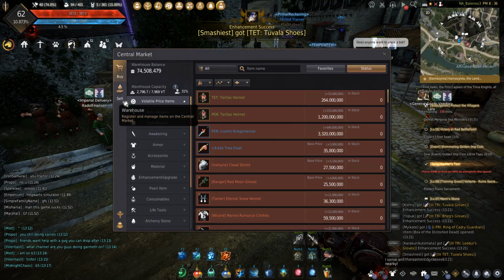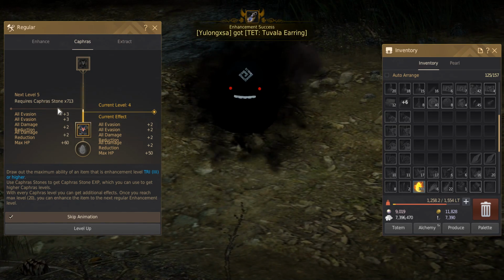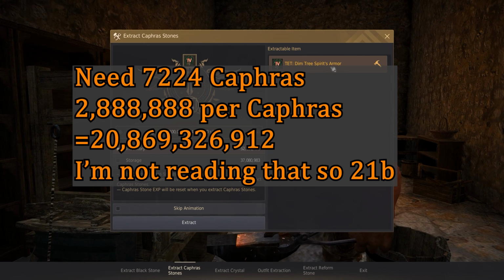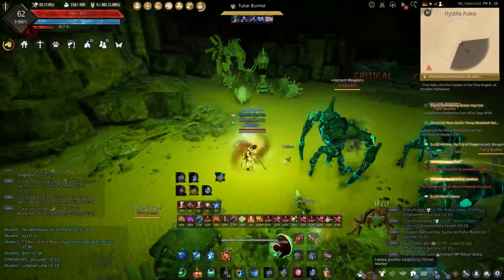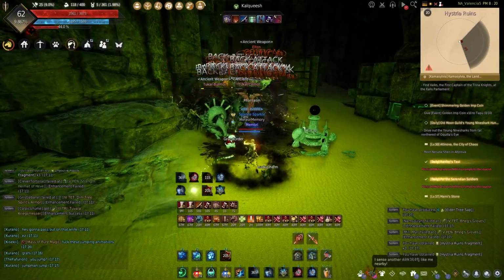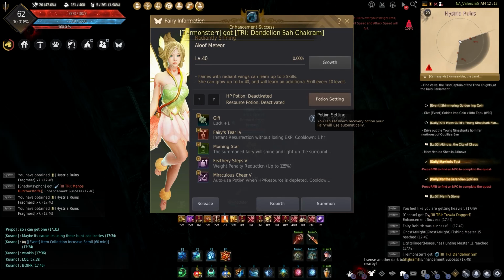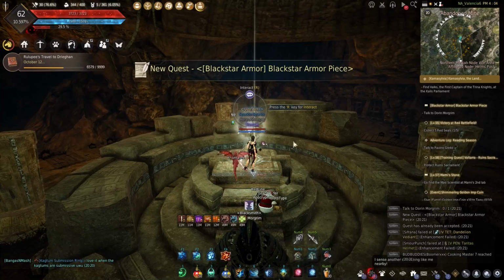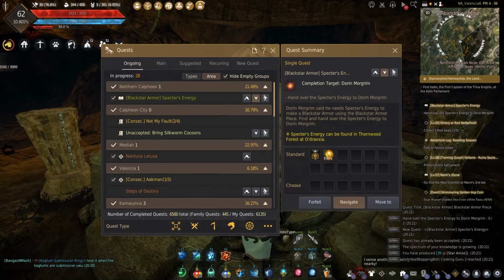[BDO] Progression of Struggle EP.16 (2nd PEN/ Morning Star Colour Change)